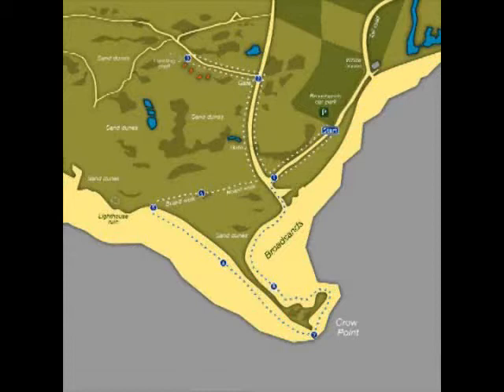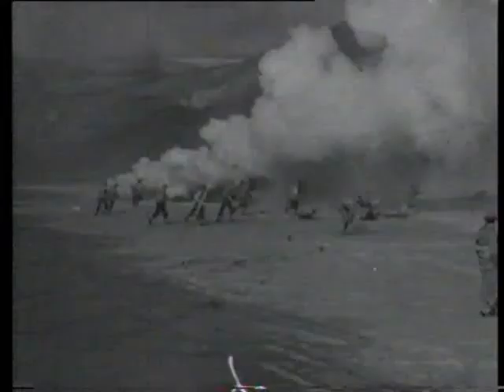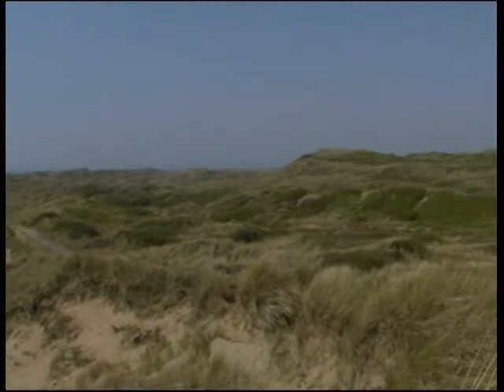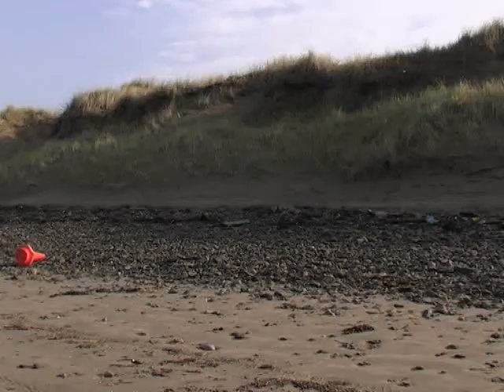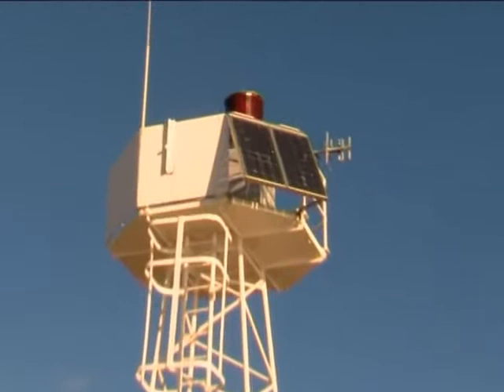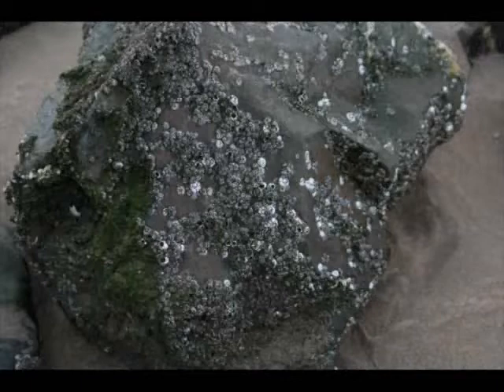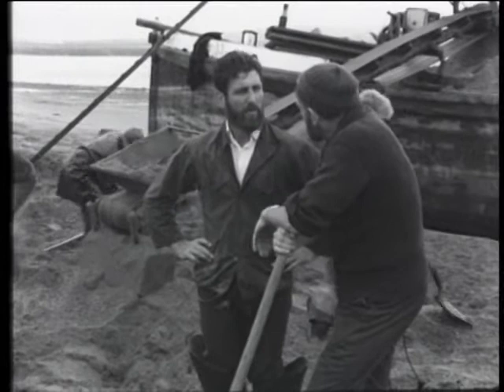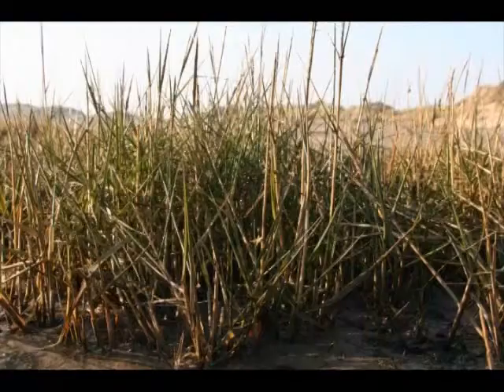Braunton Burrows D Day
This video from the Explore Braunton Project takes in a guided walk over the south end of Braunton Burrows and Crow Point. It covers the military heritage of the dunes which were used during World War II for assault training.